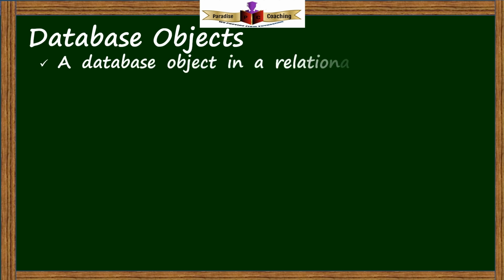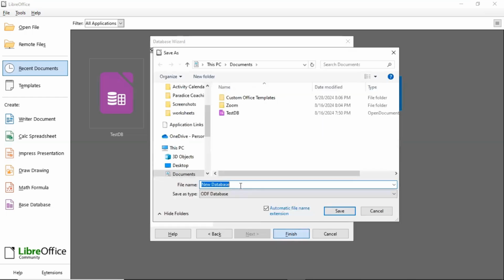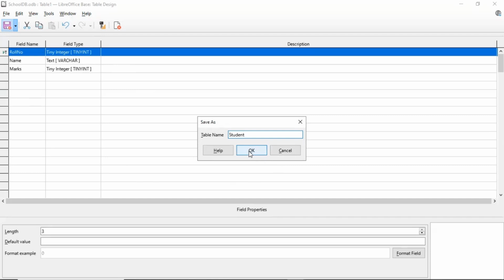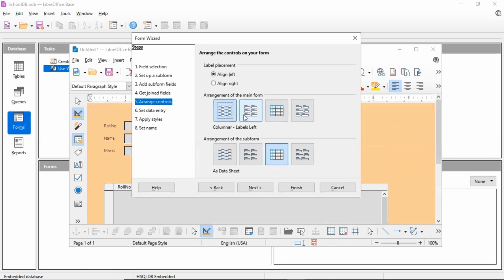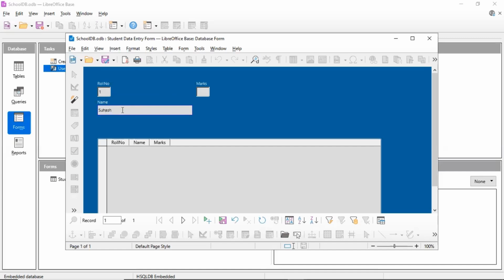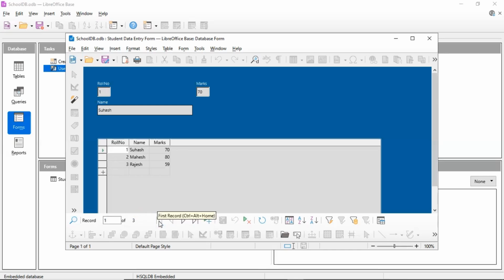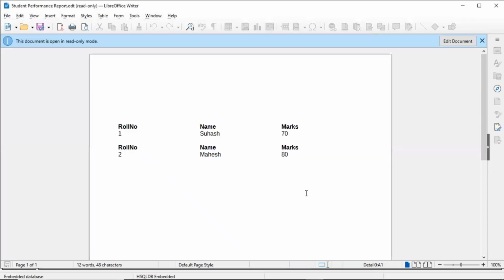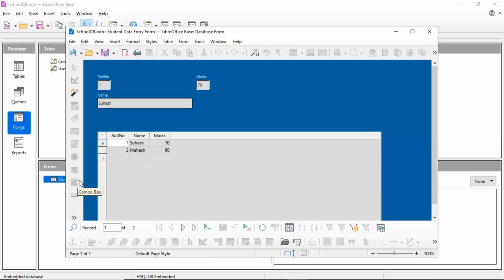LibreOffice Base Creating Database Objects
OpenOffice.org and was first released as version 3.4.0.1  on October 4, 2011
  It is a free and open-source database development and  administration tool for relational database  management systems
 Base is able to work with both embedded and external database files.
The object of this video is to introduce the Unit- 3 Database Management of class X IT.
It explains the different database objects.
A database object in a relational database is a data structure used to either store or reference data.
 The most common object that people interact with is the table.
 Also tables, queries, forms, and reports — are database  objects.